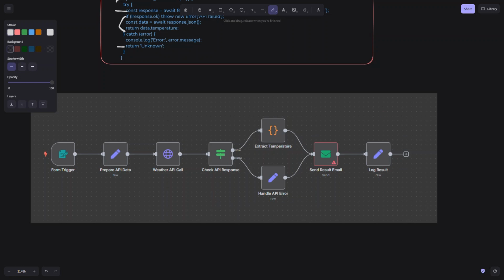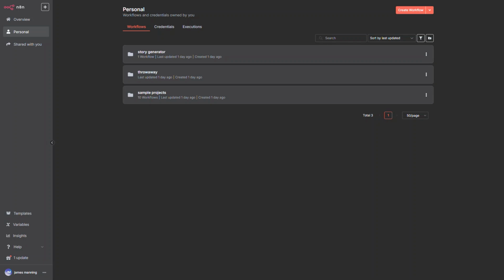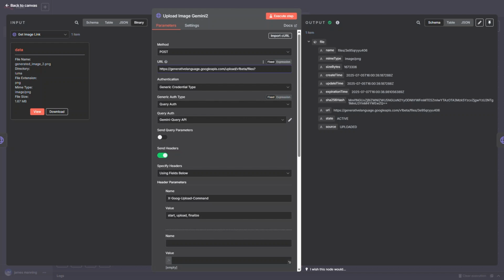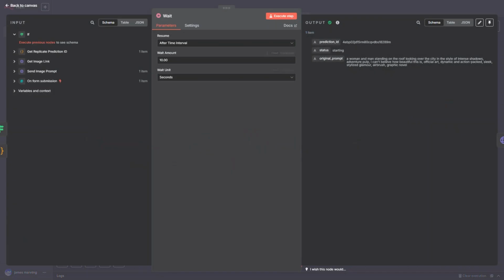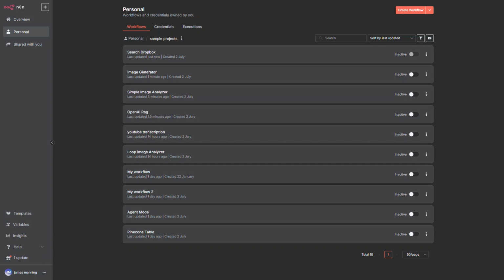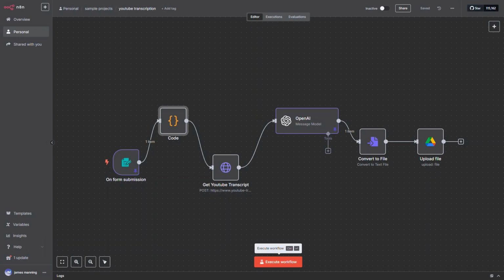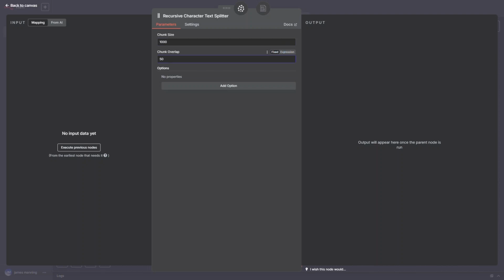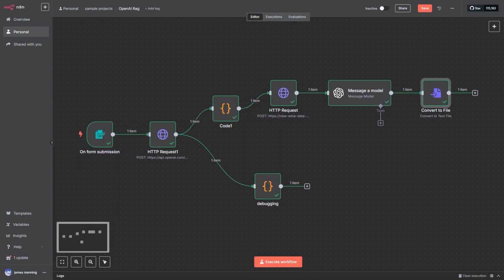7 n8n Workflows That Actually Teach You Something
A lot of n8n tutorials throw you into the deep end with complex workflows with a focus on lead generation and conte.
I tried that approach and failed miserably. I expected to need 3-4 nodes
but ended up needing 8+ for simple tasks. Sound familiar?

After stepping back and applying instructional design principles, I built
7 simple workflows that actually teach you n8n fundamentals. Each one
builds on the previous, so you develop real skills instead of just
copying complex examples.
What You'll Learn:
🔧 WORKFLOWS COVERED:
- Simple Image Analyzer (HTTP requests + data flow)
- Image Generation with Replicate (async APIs + polling)
- Dropbox File Search (authentication patterns)
- Loop Processing (batch operations)
- YouTube Transcript Extraction (API key management)
- Document Embeddings with Pinecone (vector databases)
- RAG System with OpenAI (combining workflows)

📚 THE SCAFFOLDING METHOD:
✓ Build things you already understand
✓ Single-purpose workflows (not complex projects)
✓ Gradually increase complexity
✓ Focus on data transformation between nodes
✓ Use HTTP requests before specialized nodes

Time stamps
00:00 - Why I failed at n8n (3 vs 8 nodes problem)
02:30 - The scaffolding learning method
04:45 - 5 principles for picking n8n projects
06:15 - Workflow 1: Simple Image Analyzer
09:00 - Workflow 2: Image Generation with Replicate
12:30 - Workflow 3: Dropbox File Search
15:00 - Workflow 4: Loop Image Analyzer
17:45 - Workflow 5: YouTube Transcriber
20:30 - Workflow 6: Document Embeddings (Pinecone)
23:15 - Workflow 7: OpenAI RAG System
26:00 - How to combine these workflows